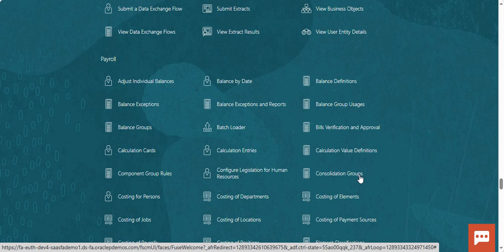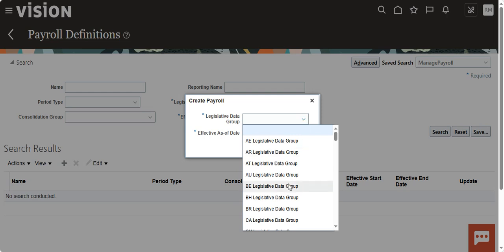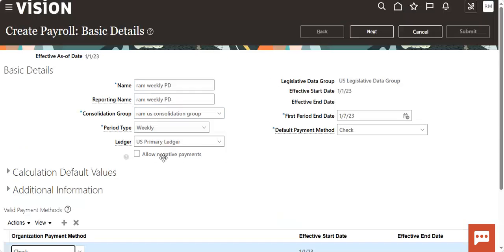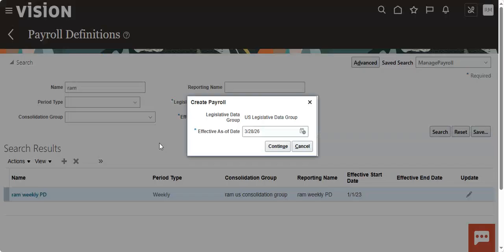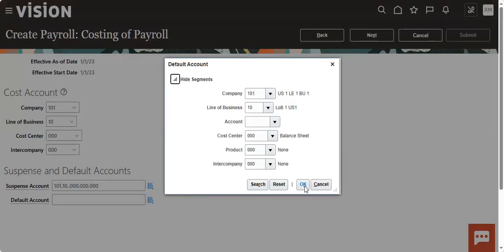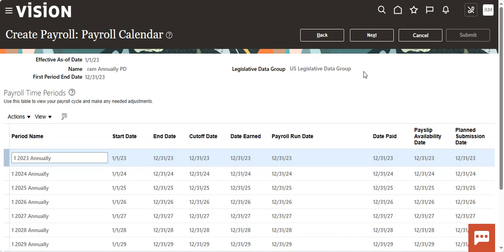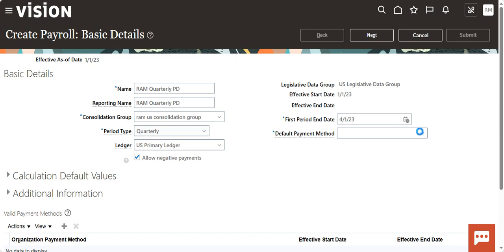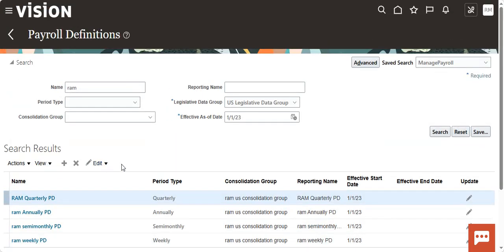Payroll Definition weekly, monthly, annually